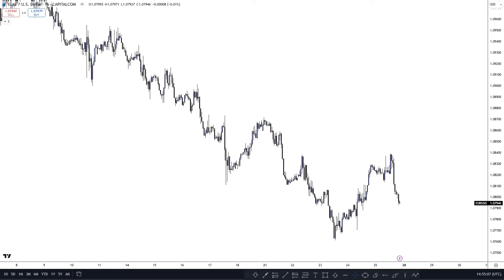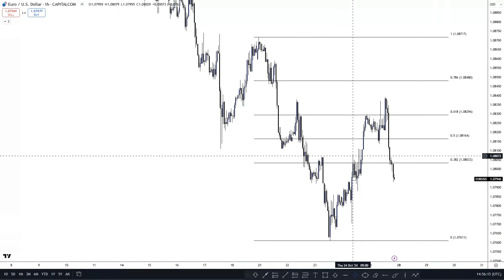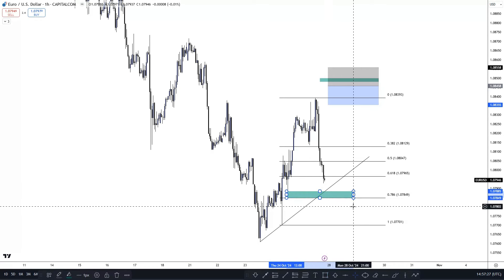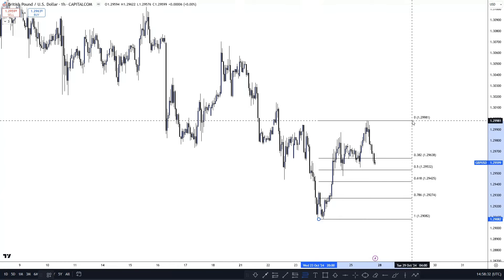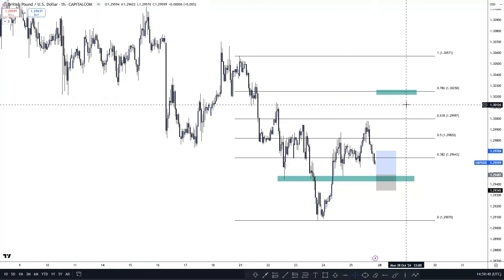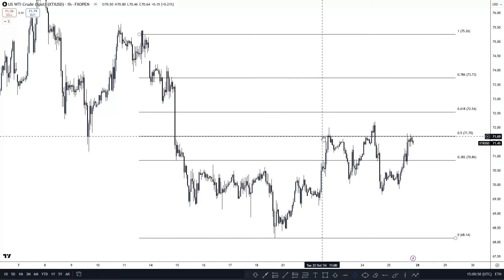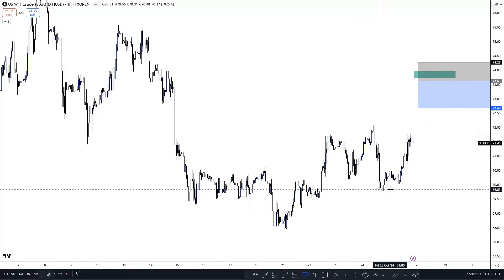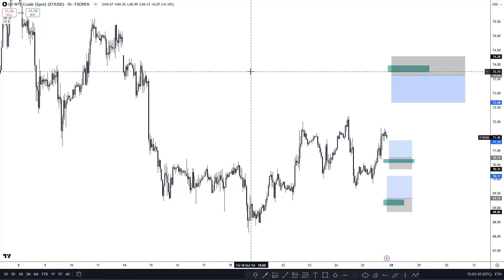Pre Market Analysis 27/10/2024 (EUR/USD, GBP/USD, OIL)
Weekly outlooks are back, showcasing my strategy and ideas for the week ahead on Forex pairs.